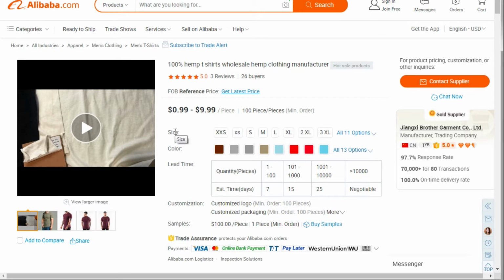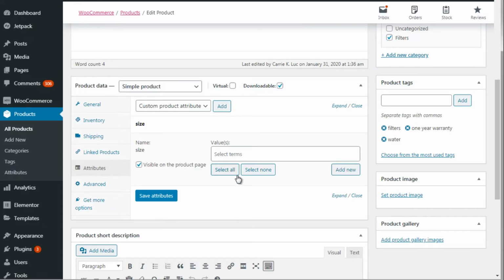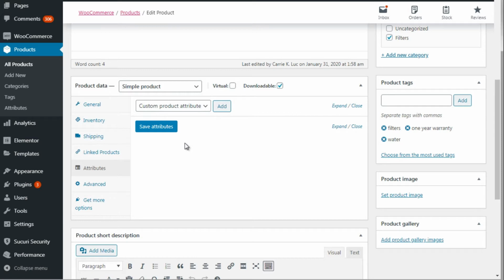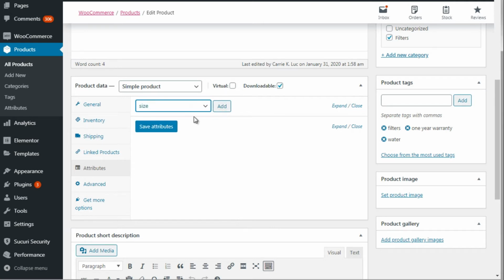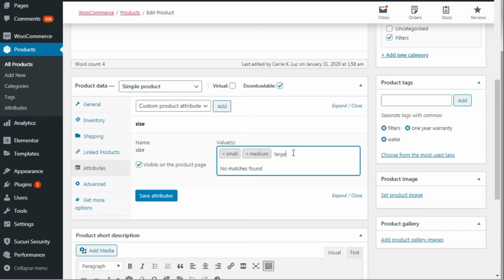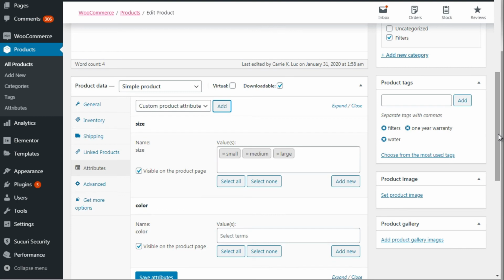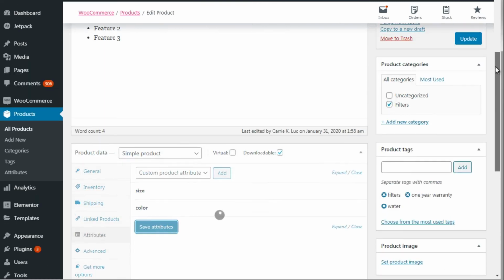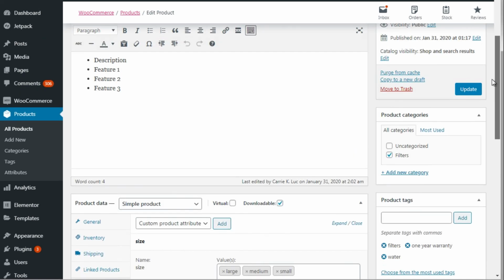WooCommerce Product Attributes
A complete step by step guide on you organize and complete your product attributes.